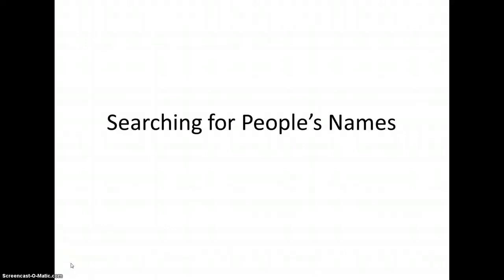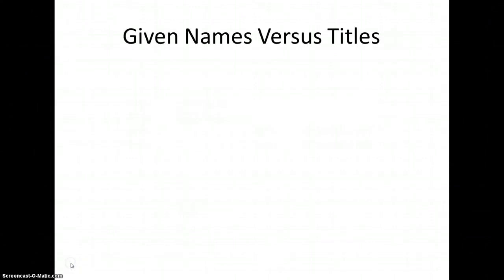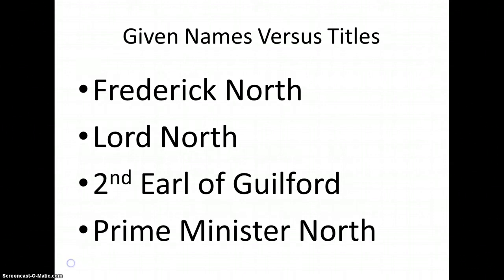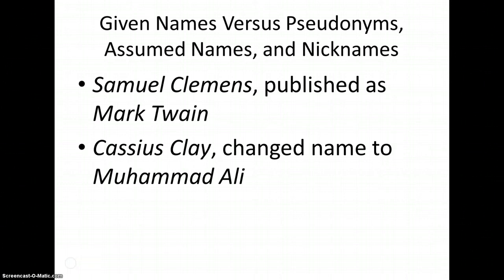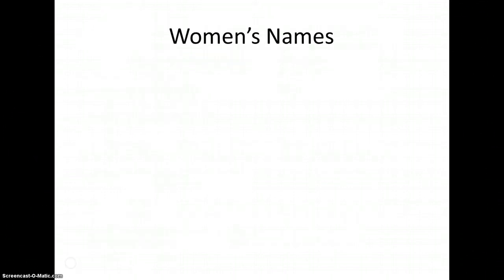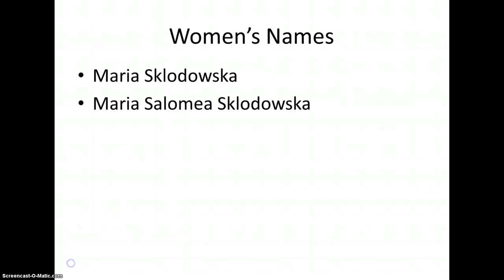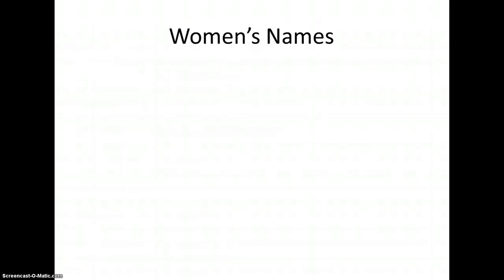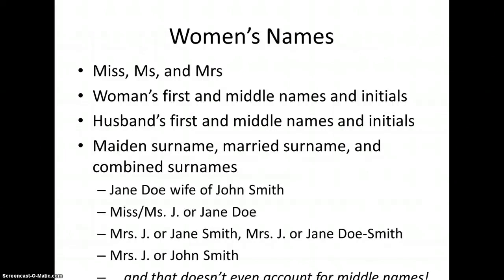Searching for People's Names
In about 3 minutes, this video discusses 3 tips for conducting historical research on specific people.